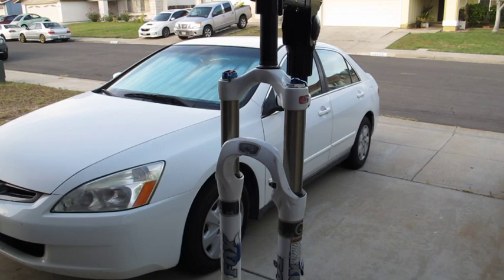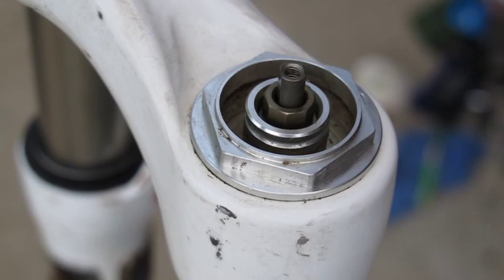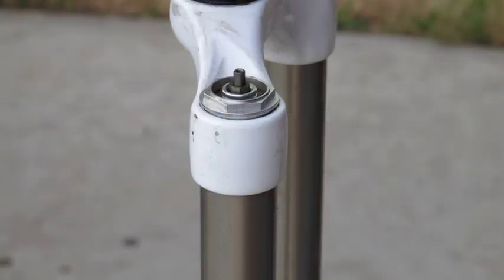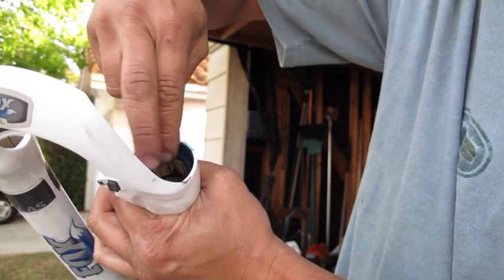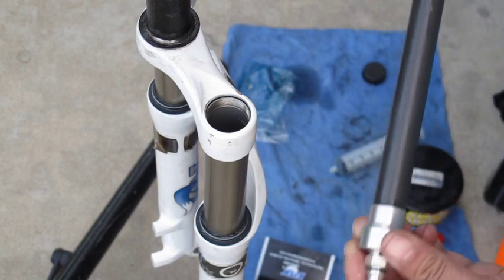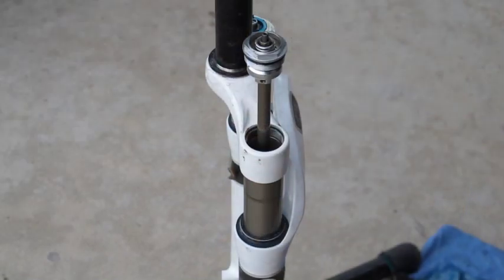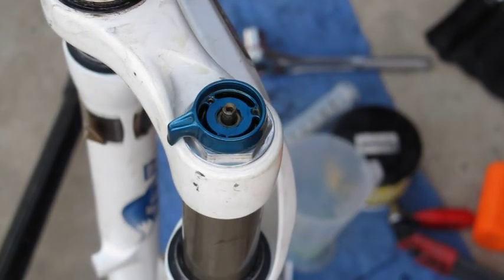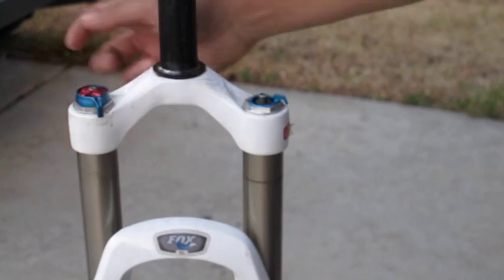2008 Fox 32mm Talas Maintenance